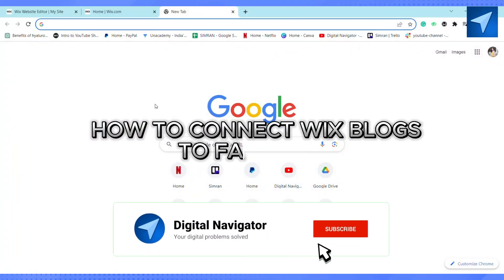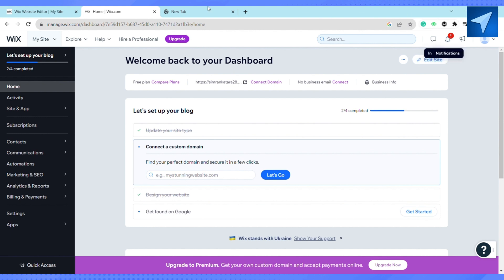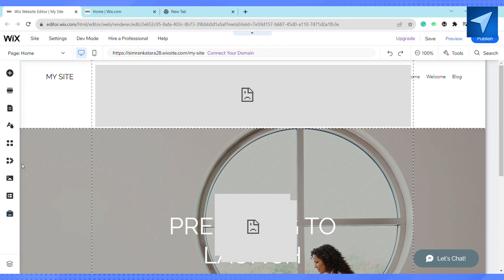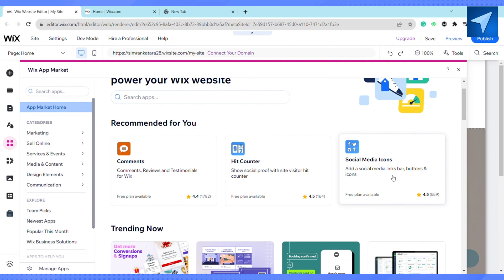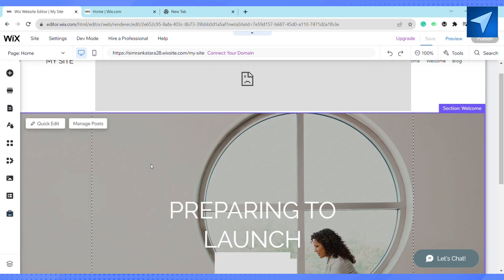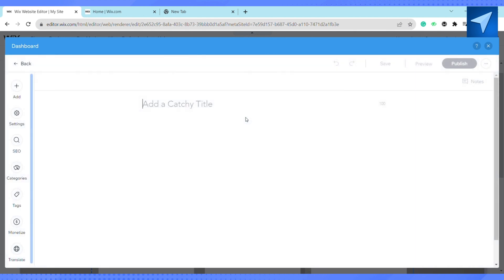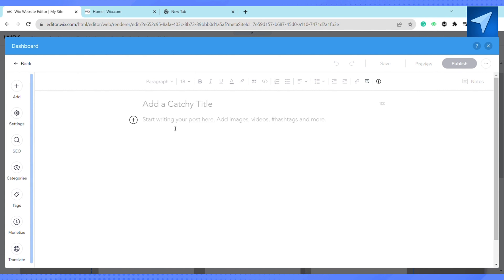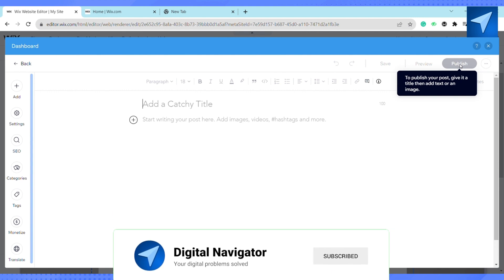How To Connect Wix Blogs To Facebook (2025) Easy Tutorial